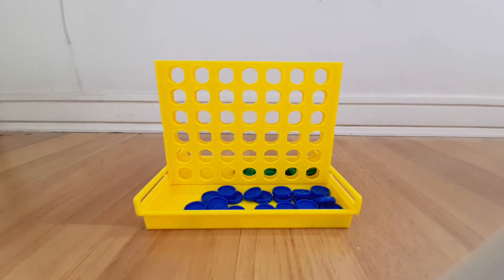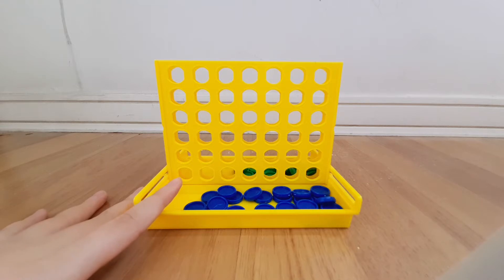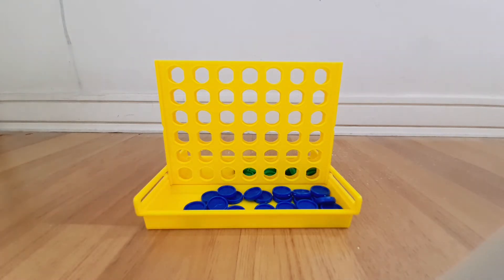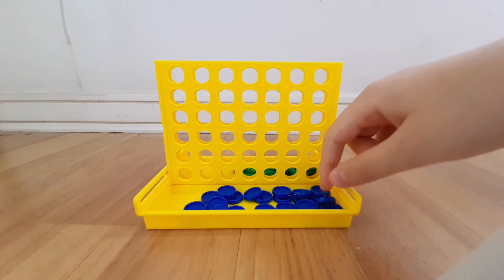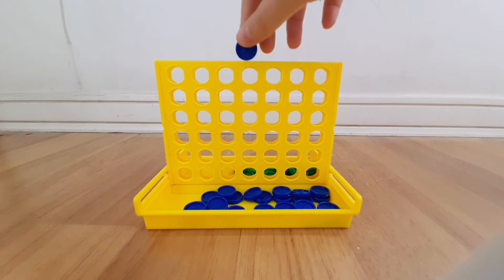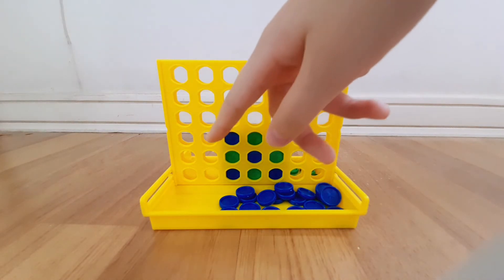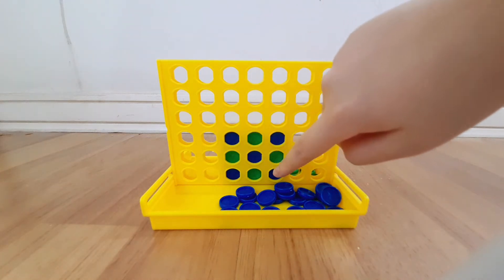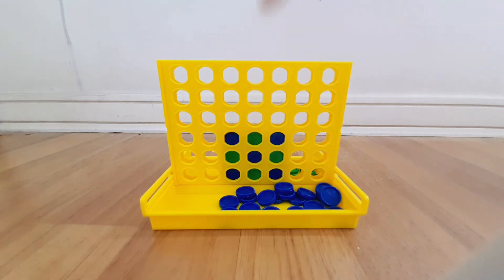4 rows toy ( how to win easily with 3 ways )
if you are new in this toy and can't really win yet see this video and i will teach you to win